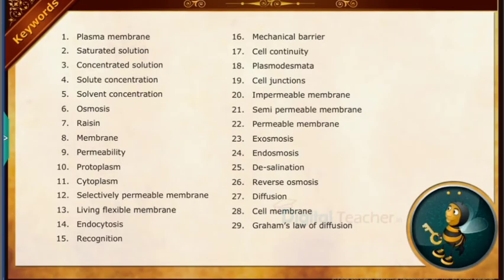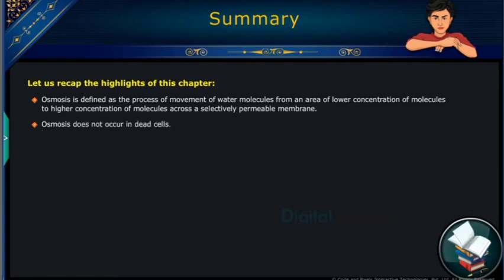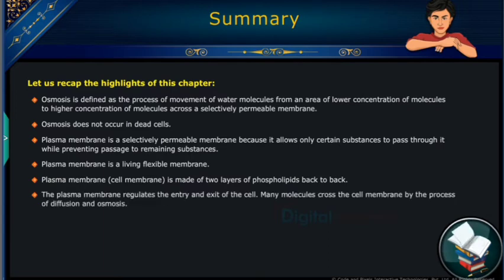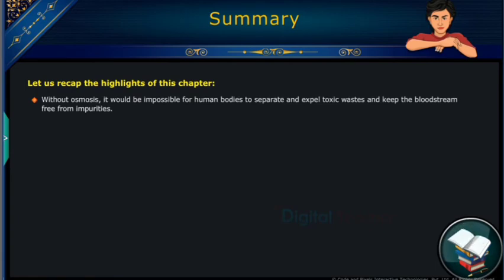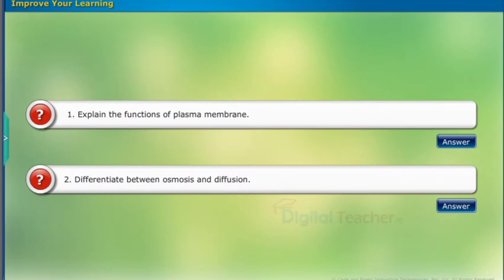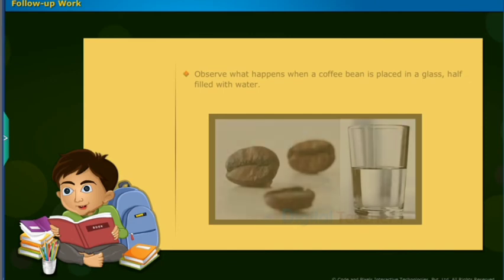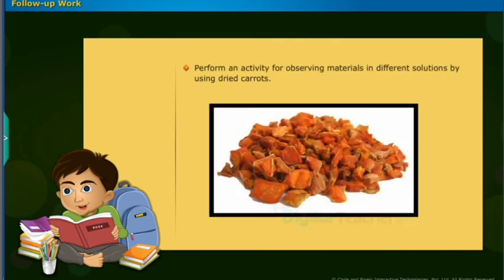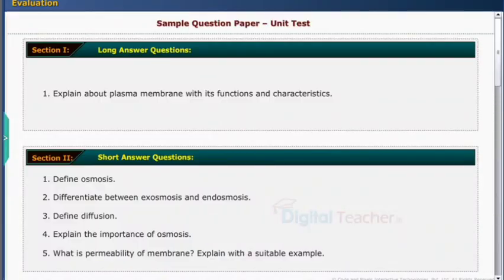9th class biology topic 11 Key words and summary